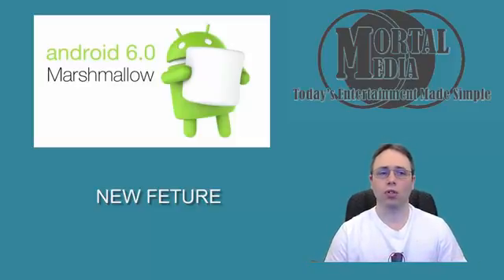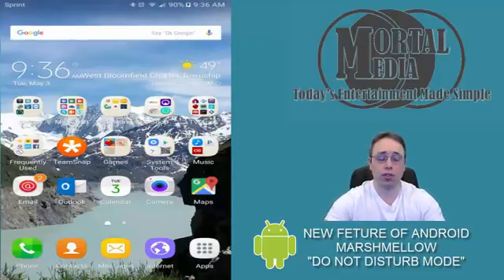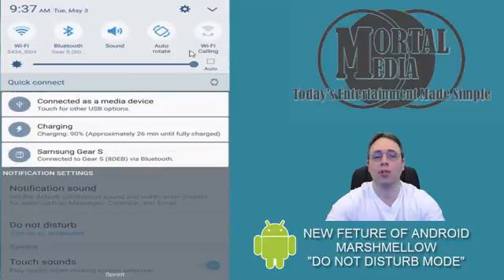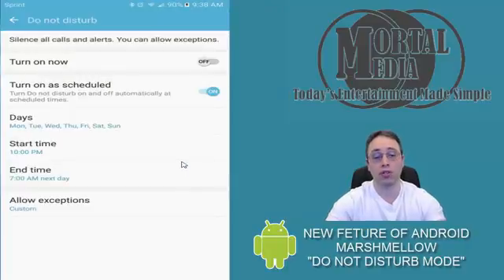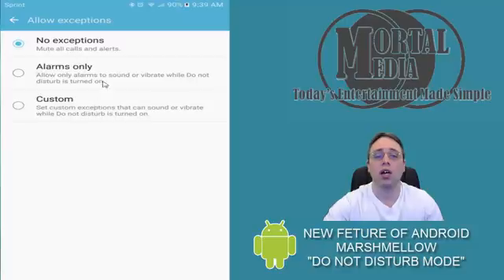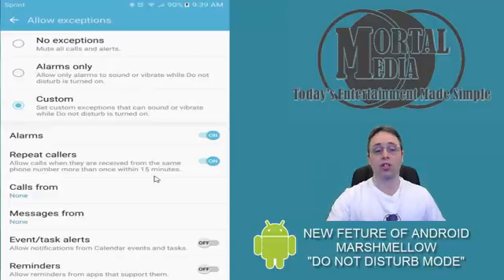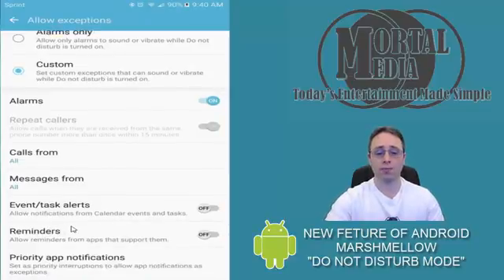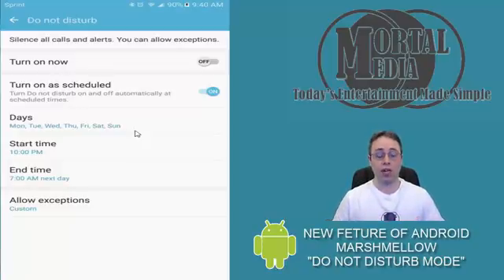DO NOT DISTURB MODE ON ANDROID MARSHMALLOW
With new operating system come new features and this one was long overdue.
Let me show you a new feature of Android Marshmallow – DO NOT DISTURB MODE

DO NOT DISTURB MODE allow you to automate quiet time we often desire so much.
And I am going to show you how to configure it.